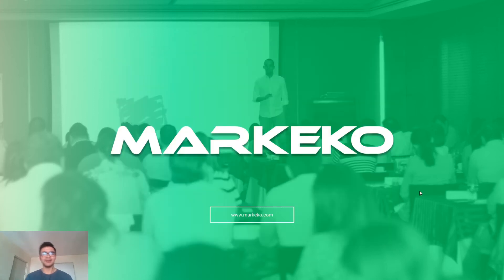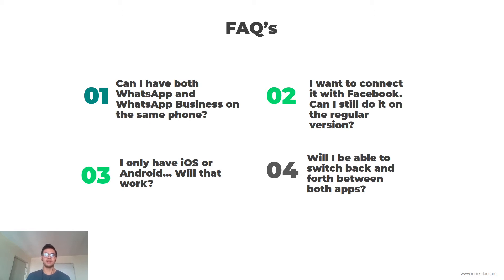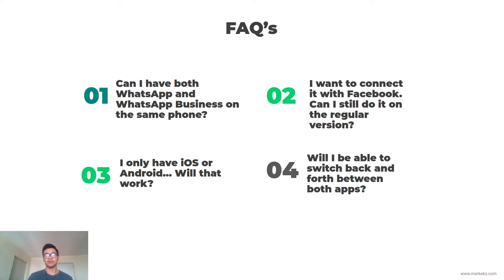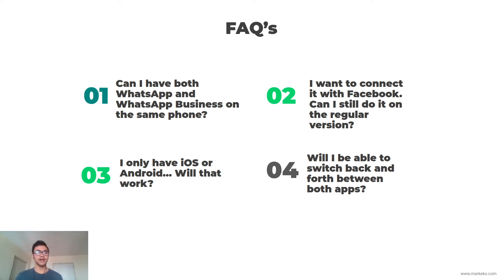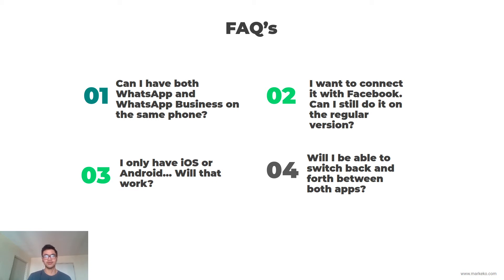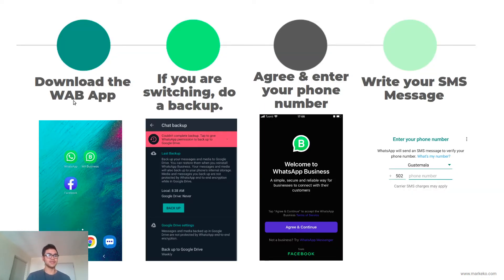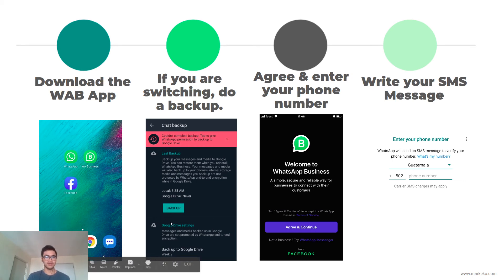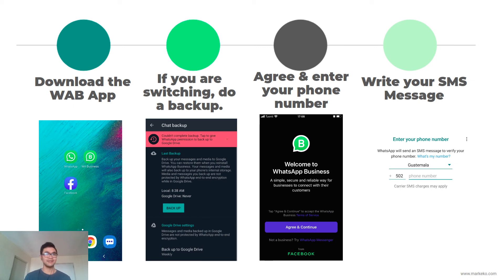WhatsApp Business Profile Setup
WhatsApp Business Course - Chapter 2, Lesson 2: Setting up your profile

Learn how to set up your WhatsApp Business profile and get some helpful tips.